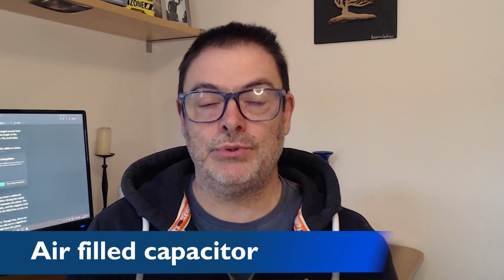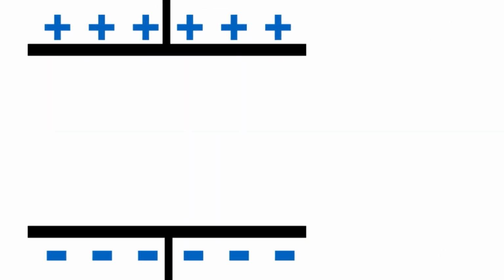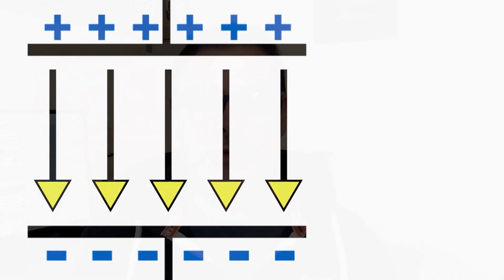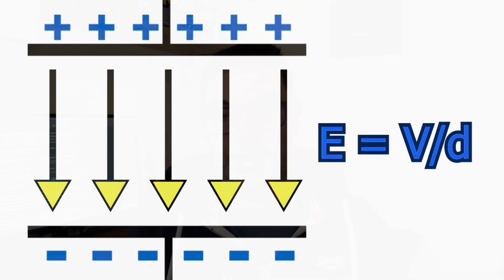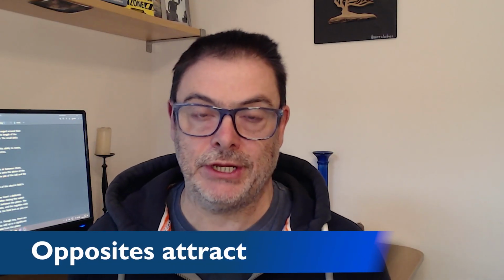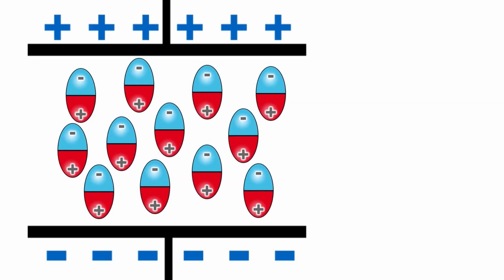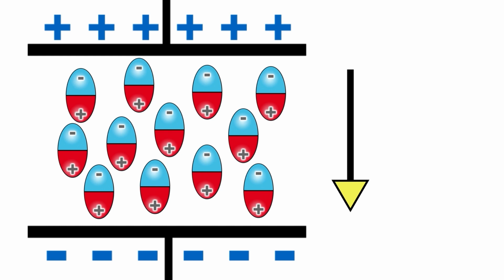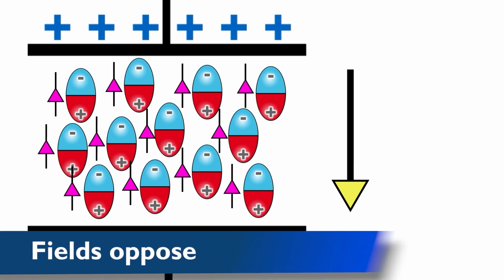Capacitors Dielectrics Explained: All You Need to Know in 5 Minutes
Everything you need to know about how a dielectric works by altering the electric field between the plates of a capacitor. I go over dipoles molecules, E-field between the capacitor plates, how the dipoles line up, their effect on the Electric field and how this causes the voltage between the plates to drop leading to more charge flow.

All that in about 4 minutes